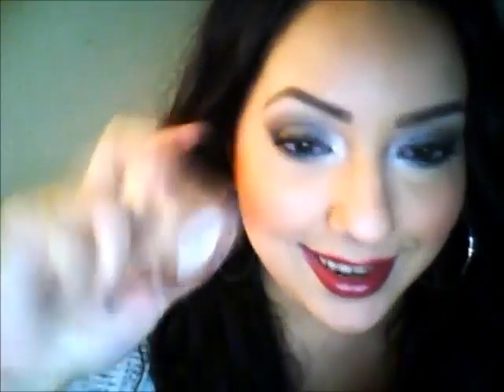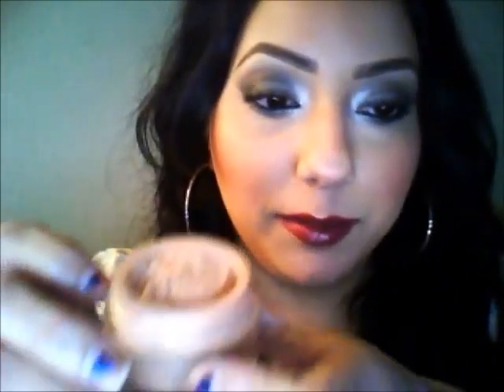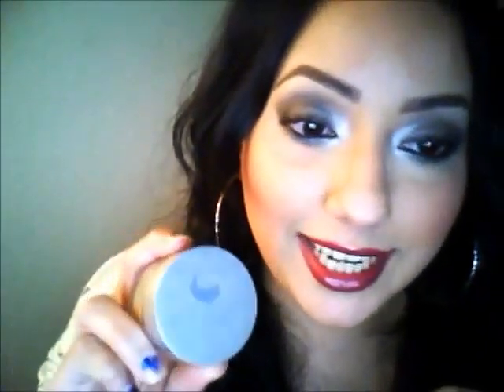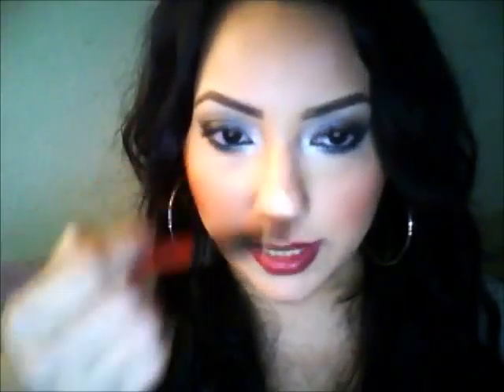Giella EYE M GLAM Highlighter PRODUCT RAVE!!!! *MUST HAVE*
You can get EYE M GLAM @ AMAZING STUFF!

FOLLOW Noemi!